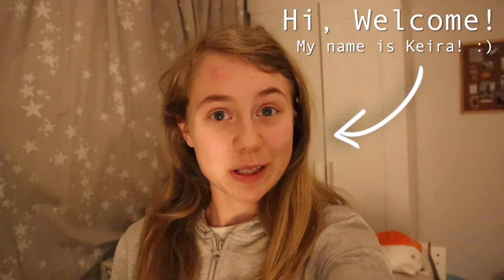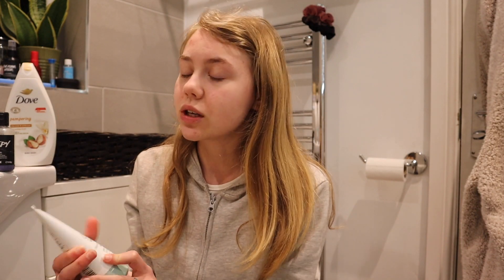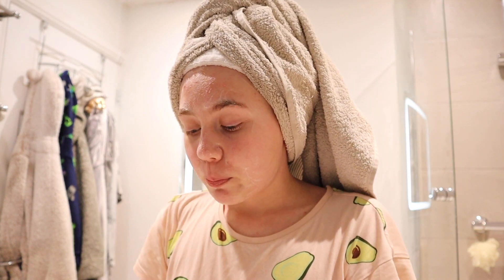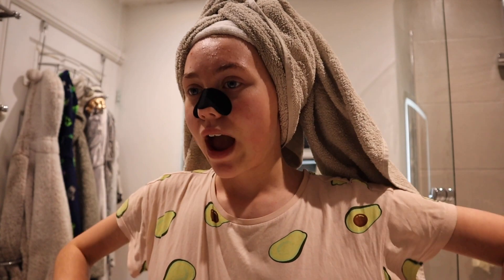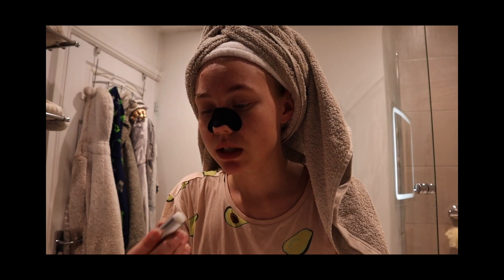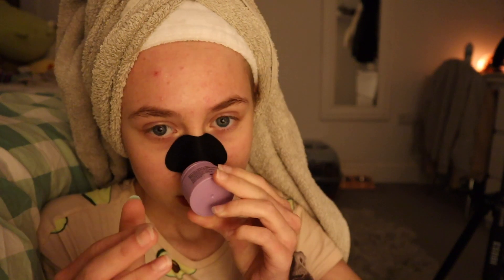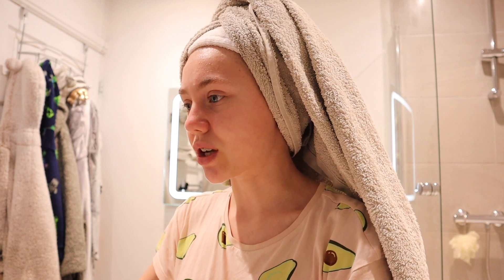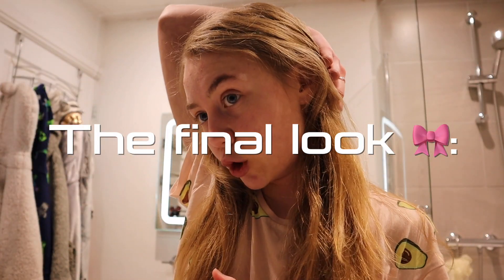MY HYGIENE ROUTINE 2023 | My pamper routine, self care night, shower & skincare routine, facemask ✧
Heyyy besties! In todays video I show you my hygiene routine , shower routine, skincare routine, do a face mask, show you all the shower products I use a nose strip and more! Enjoy!

[faq]:
what camera do you use? →  Canon G7X ii & the Canon M50 ii
how long have you been doing YouTube? →  four years!

These are the items I use to make my YouTube videos!

♡ Canon G7X ii

♡ Ring Light

♡ Handheld Tripod (Not exactly the same but similar)

♡ Big Tripod

♡ Camera Bag

♡ MacBook Air

♡ Blue Light Glasses